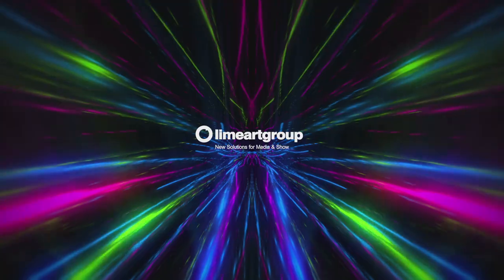Motion Tunnels – Vj Loops Pack Vol.54 - 👁‍🗨👁‍🗨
LIME ART GROUP - is an Austria based Video Production & Event Visual Design company specialized on Video Art, Film-Production, Projection 3D Video Mapping and Stage Visuals.